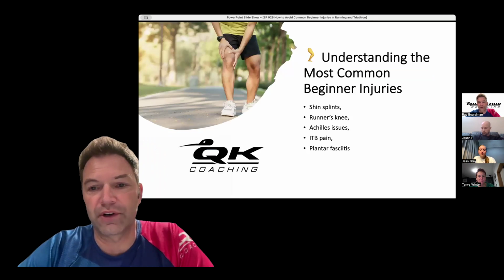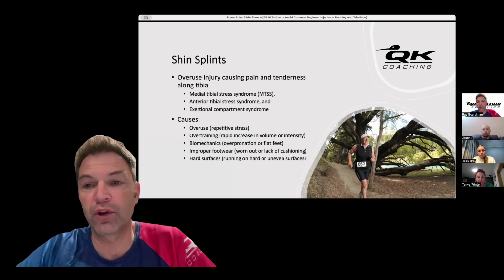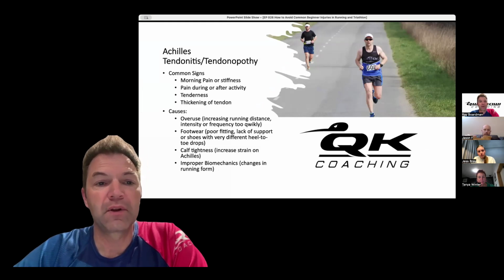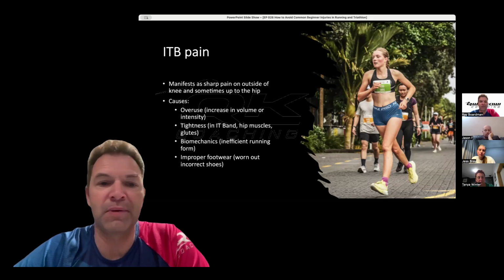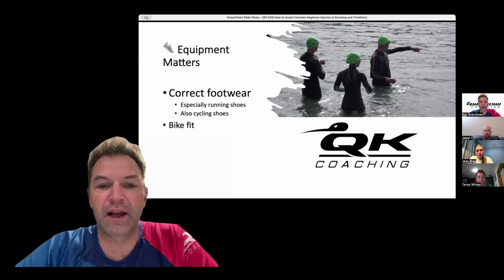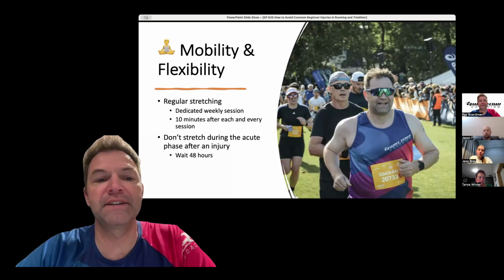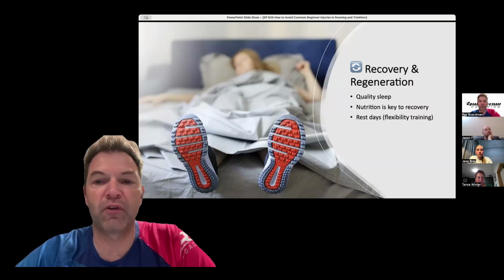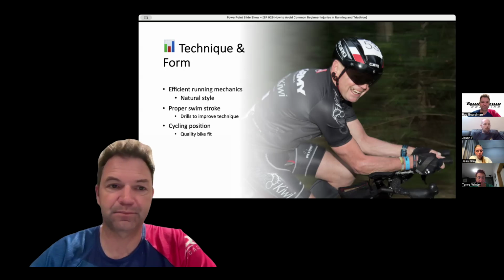How to Avoid Common Beginner Injuries in Running & Triathlon | Simple Strategies to Stay Consistent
Want to stay injury-free while building fitness in running and triathlon? 🏃‍♀️🚴‍♂️🏊‍♀️ In this coaching call, Coach Ray shares simple, practical strategies to help beginner and intermediate athletes avoid the most common injuries such as shin splints, runner’s knee, IT band pain, plantar fasciitis, and Achilles problems.

You’ll discover:
✅ The #1 training mistake that leads to injury (and how to avoid it)
✅ How to progress safely without overtraining
✅ The role of strength, mobility, and recovery in injury prevention
✅ Smart gear choices that can keep you healthy and consistent
✅ When to push through discomfort—and when to back off

Stay consistent, avoid setbacks, and enjoy steady progress towards your goals in triathlon and running.

👉 Want personalised support? Book a free 40-minute call with Coach Ray to see how Qwik Kiwi Coaching can help you train smarter